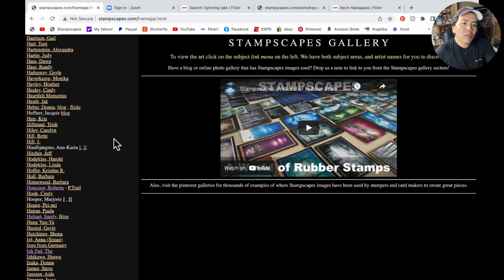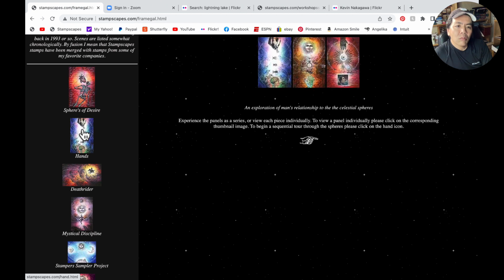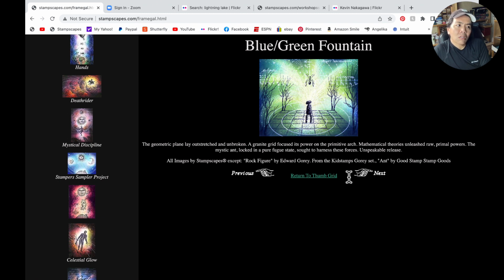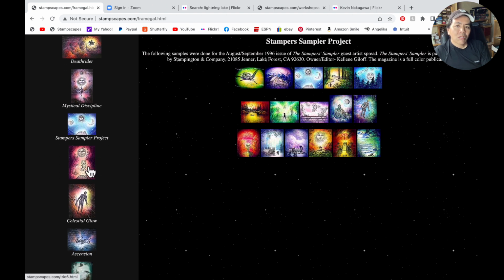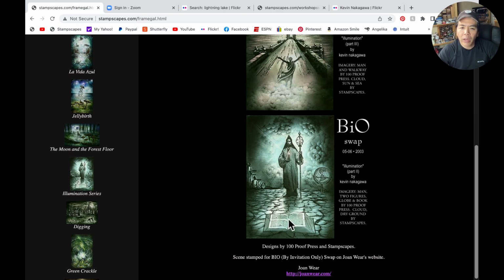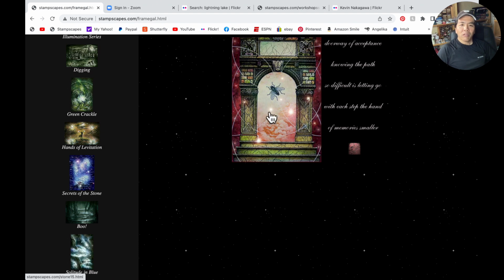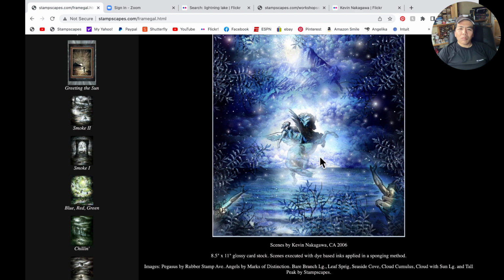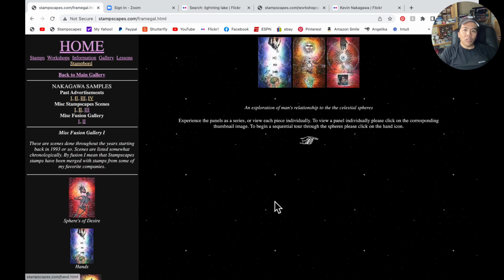Stampscapes Show-and-Tell: WEBSITE FUSION GALLERY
The Stampscapes website has been around since 1996 thanks to a friend of mine that wanted to learn HTML while going to school.  The gallery section of the site became an important part of the site for people to share the work that they had done with the line.  I had been saving up samples that had been sent in to us before the site but people started sending in their pieces to get published on the site.  My own pieces were also added to the gallery section including pieces in the "Fusion Gallery" that fused other company images with Stampscapes designs.  I do a walk through of the imagery in that section in this video.  Looking back through this gallery, it occurred to me that I should utilize some of the techniques and images that I've kind of forgotten about.  But, Stampscapes stamps have a vast range of potential expression, in my biased opinion, with what they can represent.  They can be the stars of a scene but they can also be very subservient to very loud focal points from other companies.  I believe the best types of imagery to combine with Stampscapes stamps are the images that have the most amount of detail in them to match the tonal and textural forms that I've rendered into the line.  Old 19th and 20th century engravings fit that description nicely which are mostly what I've used in the Fusion Gallery.